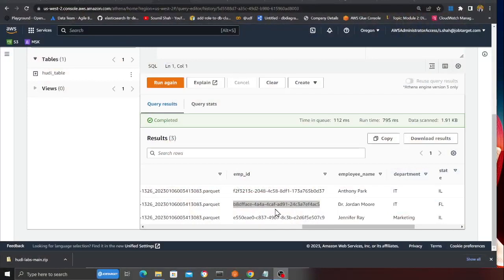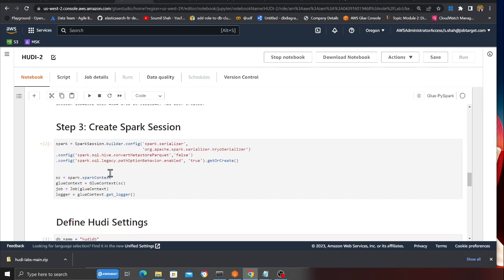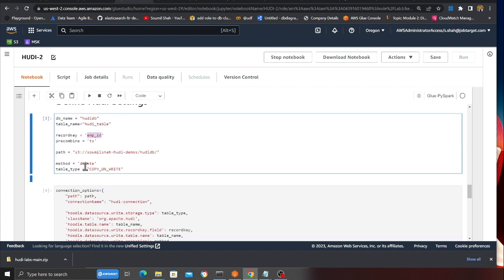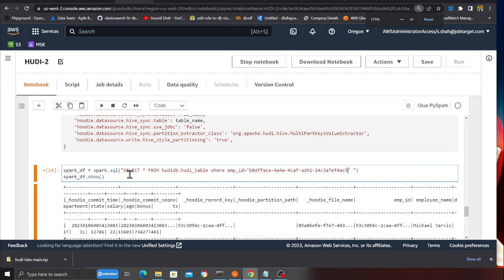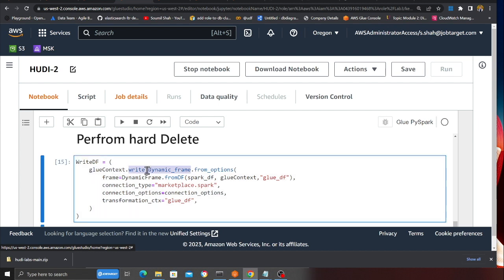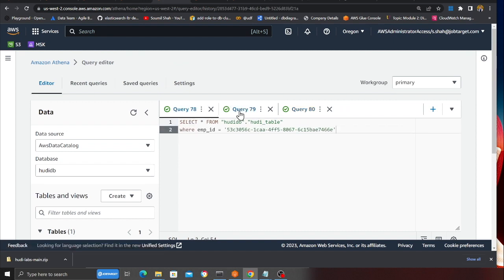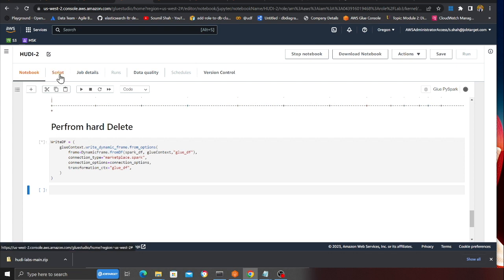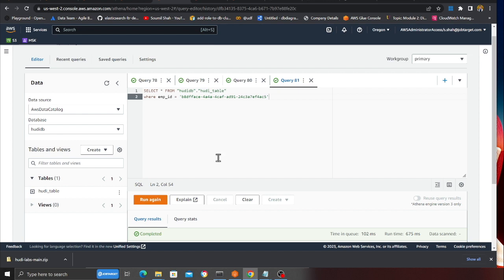How Apache Hudi can help to perform Hard Delete on Datalake for data govern purposes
Exercise Files

How organization can leverage Apache Hudi Upsert to remove Duplicates on Datalake